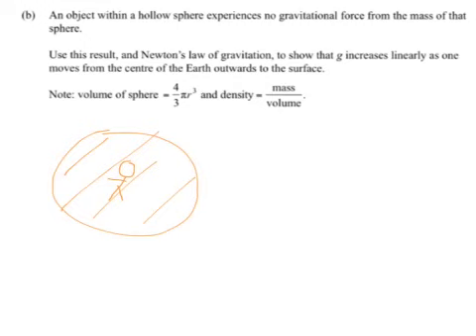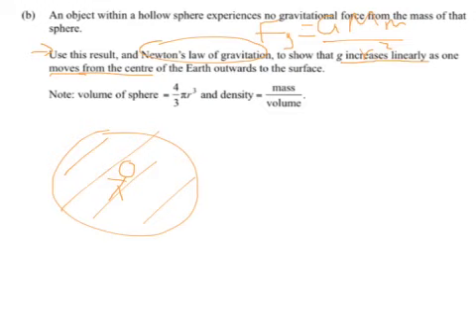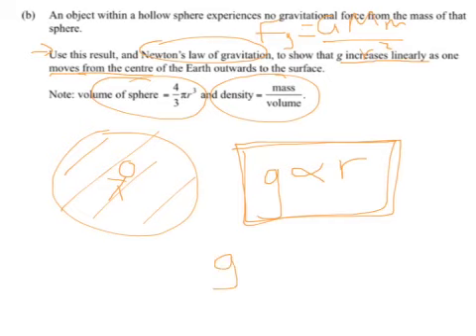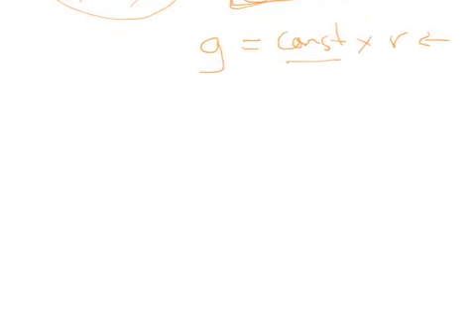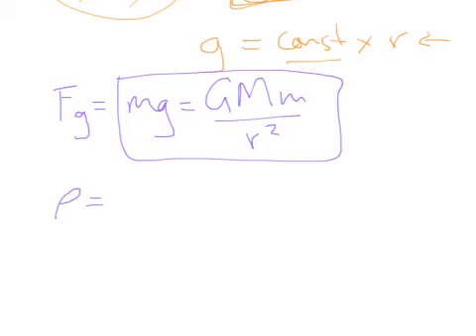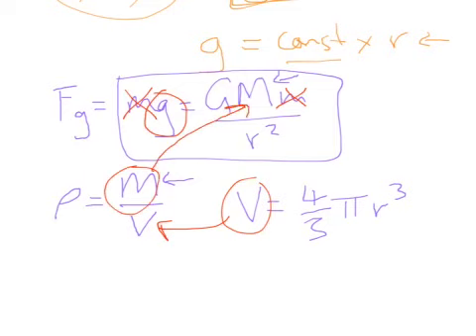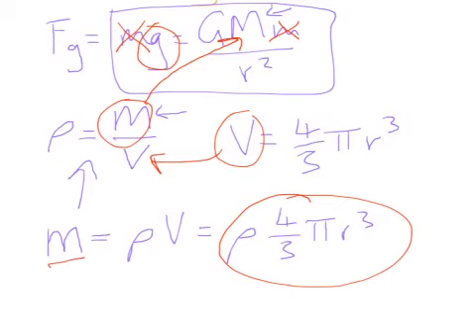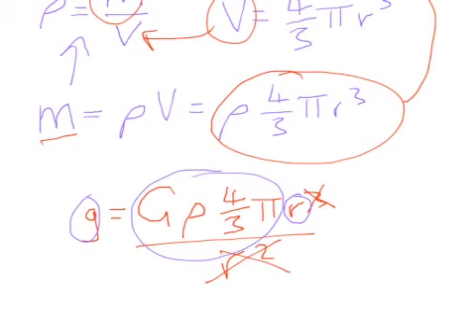Schol phy 2011